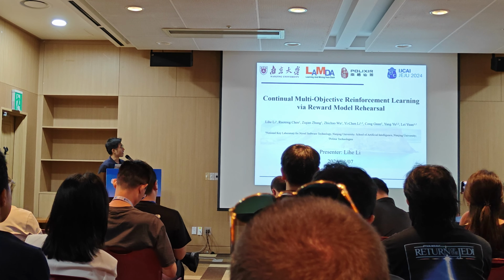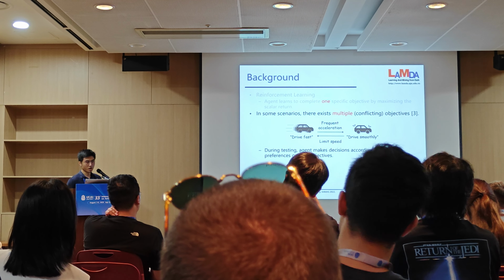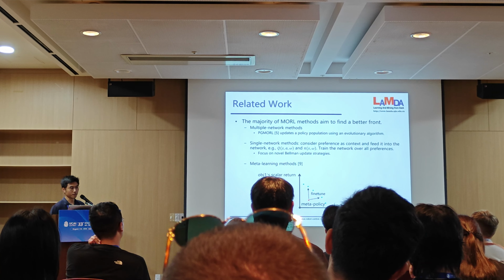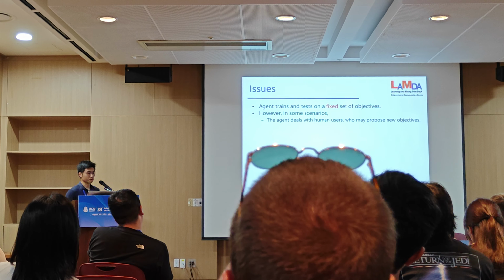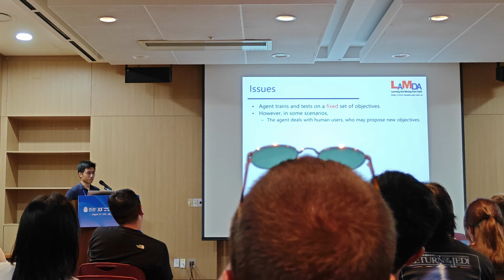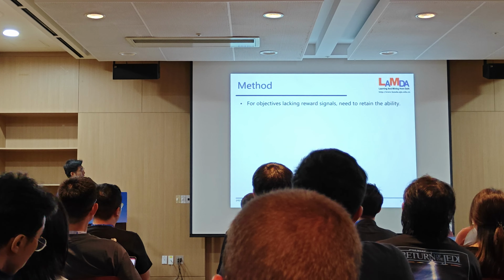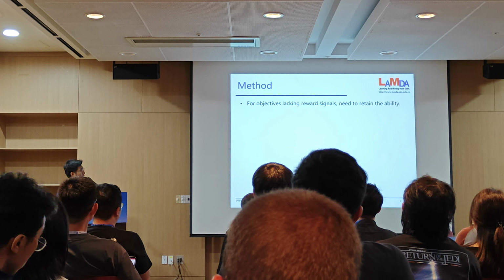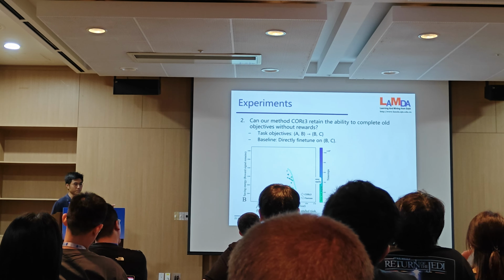Continual Multi-Objective Reinforcement Learning via Reward Model Rehearsal, Presentation at IJCAI24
We are excited to introduce our work, Continual Multi-Objective Reinforcement Learning via Reward Model Rehearsal, which was accepted at IJCAI24! Welcome for communication & cooperation!